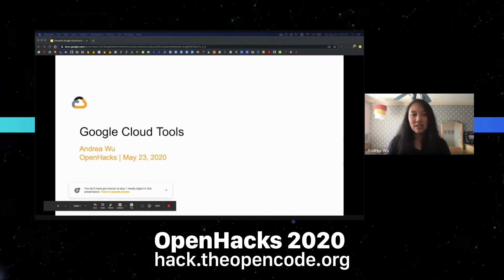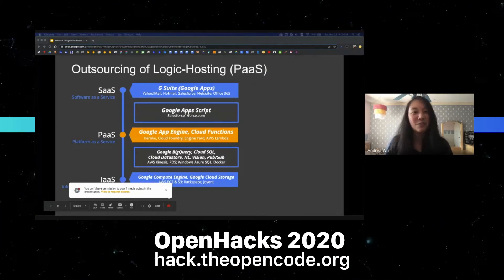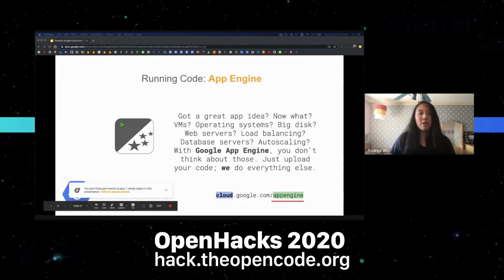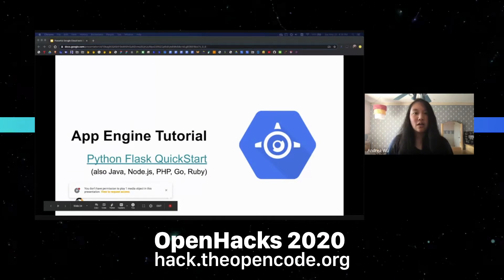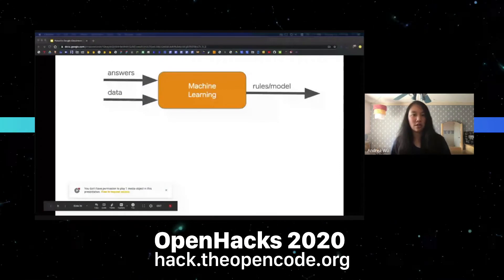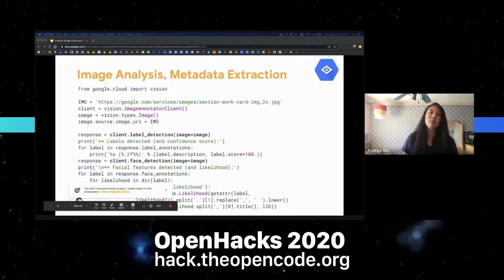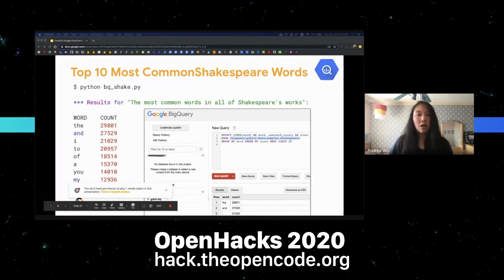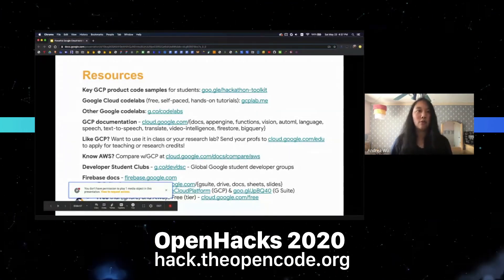OpenHacks | Learn Google Cloud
Learn more about how you can use Google Cloud Platform to supercharge your development. Google Cloud Platform is a suite of tools offered by Google for cloud-computing and other cloud-based services. By the end of this workshop, you'll be able to create a basic program implementing Google Cloud Platform.